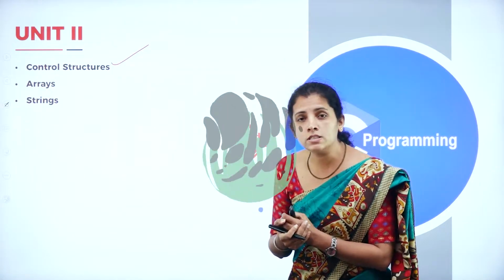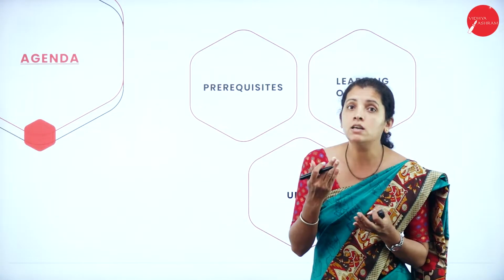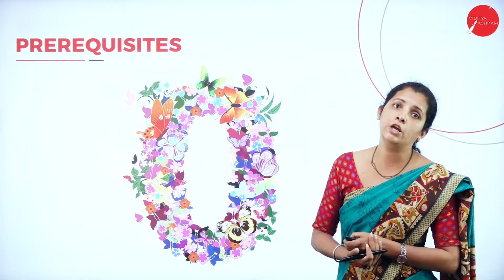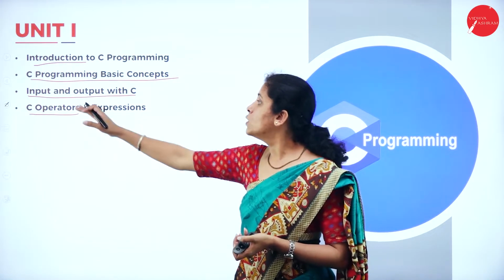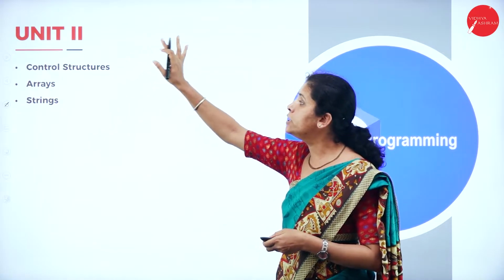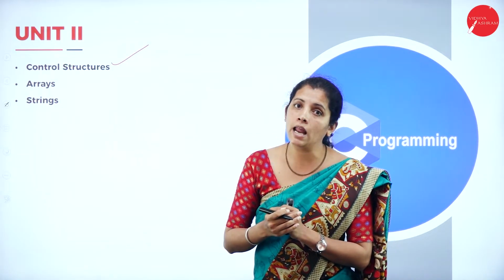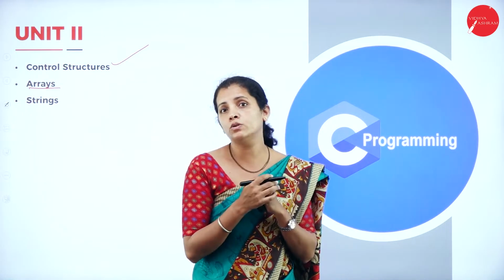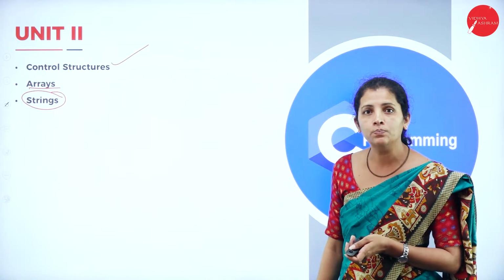DAY 0 | PROGRAMMING IN C | I SEM | B.CA | INTRODUCTION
Course : B.CA
Semester : I SEM
Subject : PROGRAMMING IN C
Chapter Name : INTRODUCTION
LECTURE :